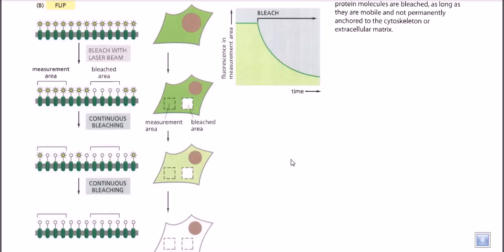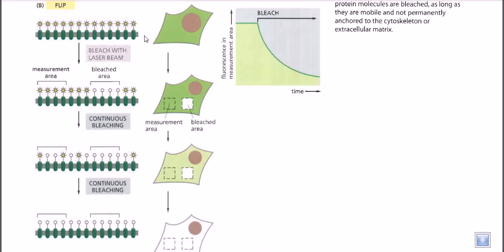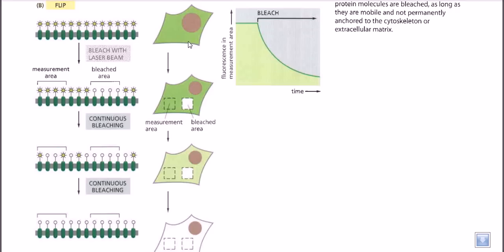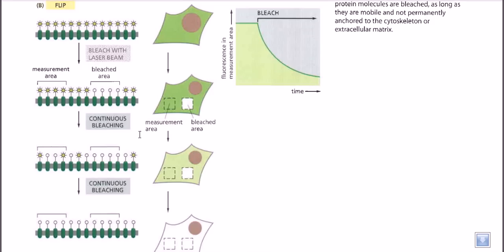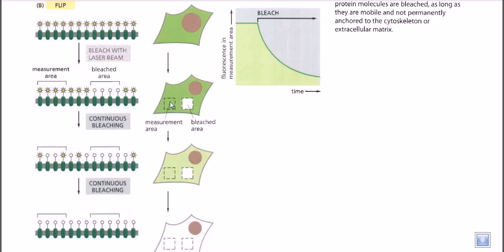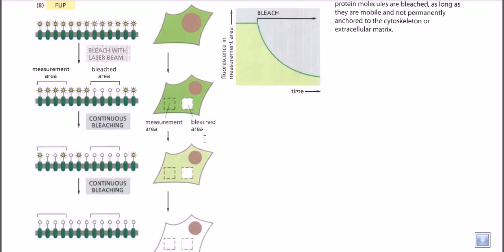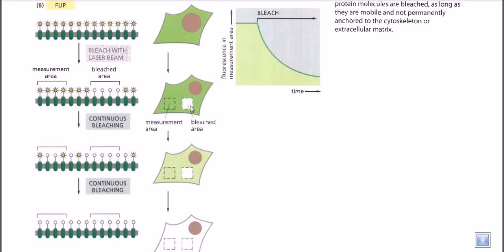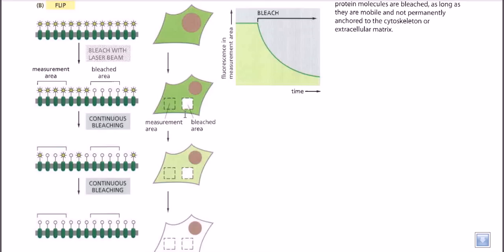Fluorescence loss in photobleaching or FLIP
This lecture explains the Fluorescence loss in photobleaching or FLIP technique.

This video will help you understand the importance of conducting the experiment-"fluorescent loss in photo bleaching" in cell biology. Source of material: Molecular Biology of the Cell, Fourth Edition by